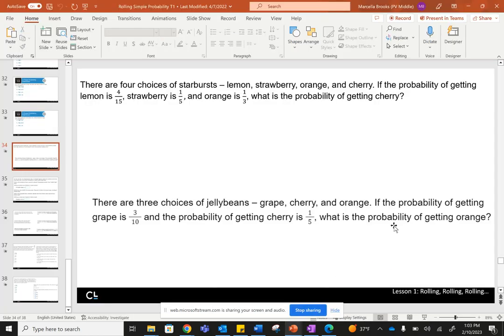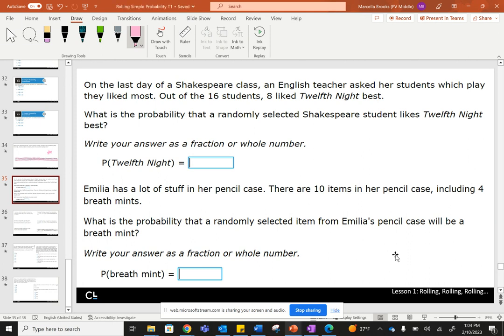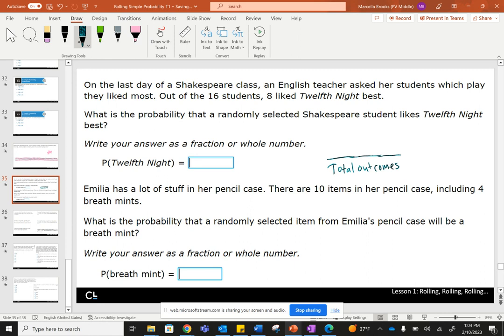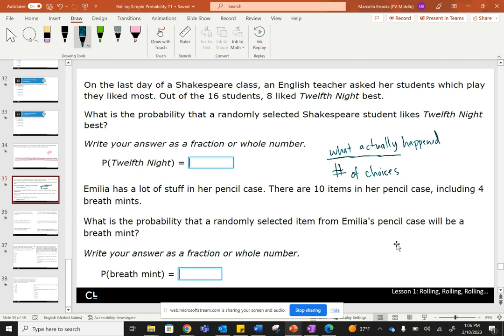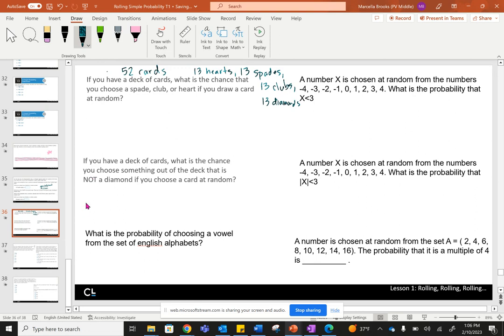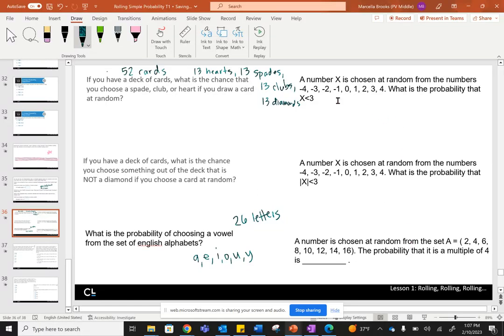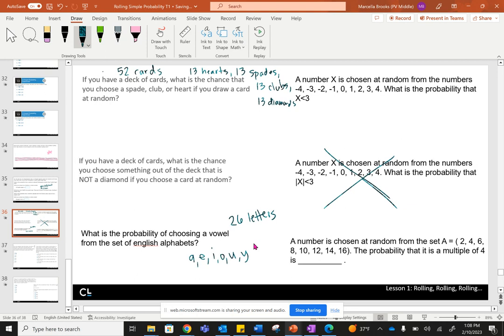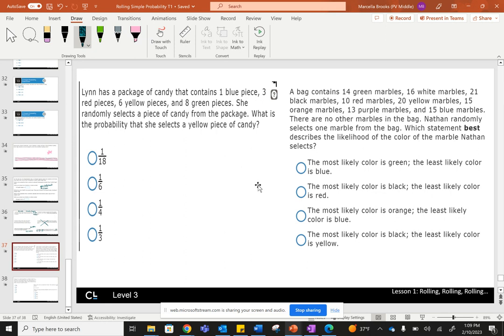Rolling Simple Probability Target 1 Part 5